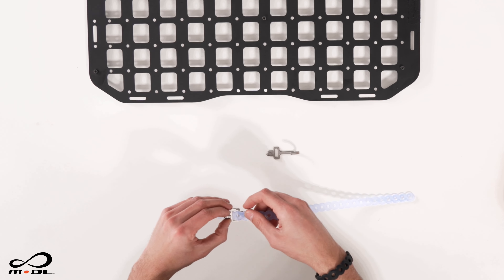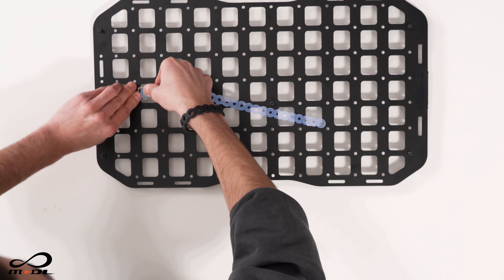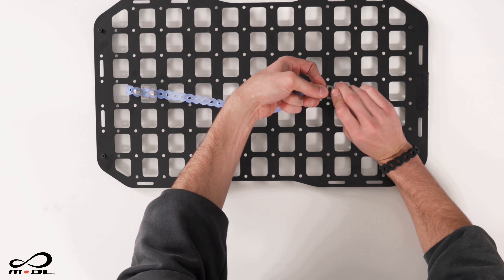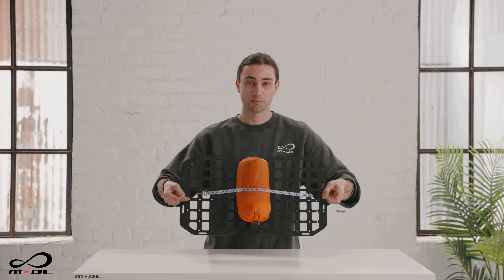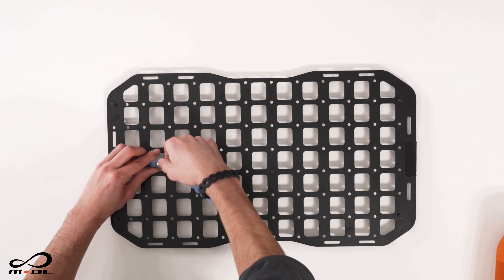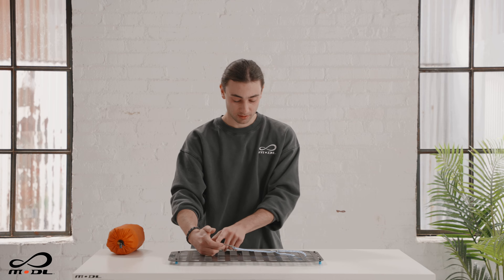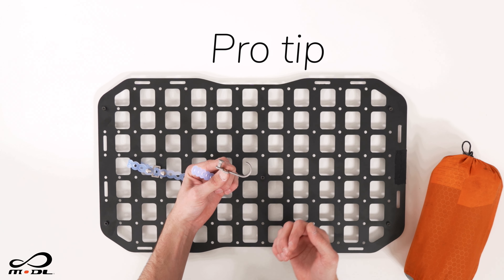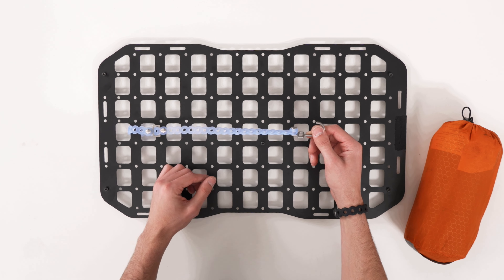Advanced Infinity Tool | Mounted Hook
Barak Zitron (Founder & Head of Design) shows how to build a mounted hook setup.